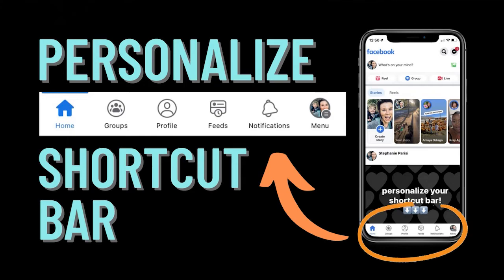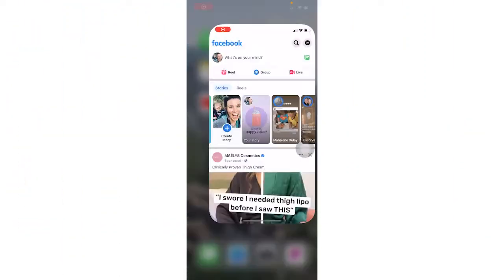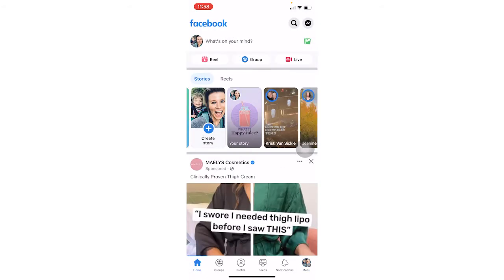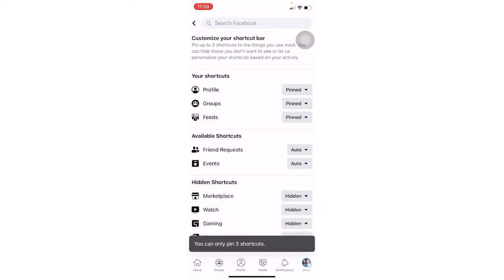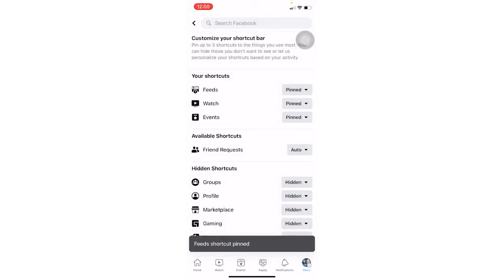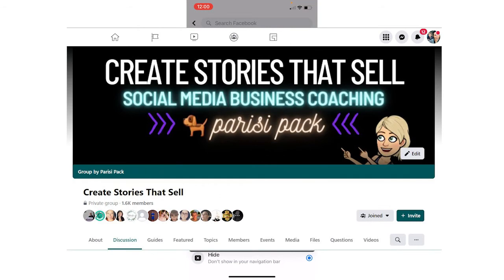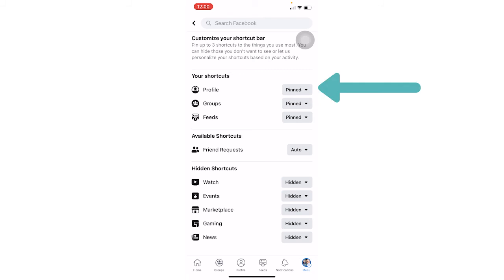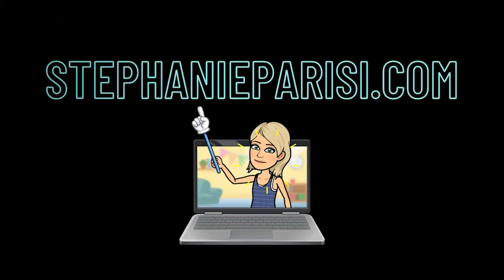[TUTORIAL] CUSTOMIZE Your Shortcut Bar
How To Customize Your Facebook Shortcut Bar. In this tutorial, learn a quick new facebook hack - how to personalize your shortcut bar (in facebook settings) to save you time and frustration!

00:00 CUSTOMIZE Your Shortcut Bar
00:45 Shortcut Bar
01:48 Pin In Shortcut Bar
03:09 Join The Free Facebook Group!
04:25 Join The Pack!